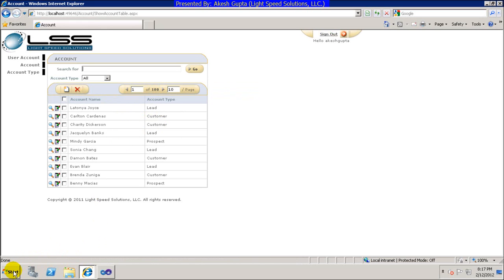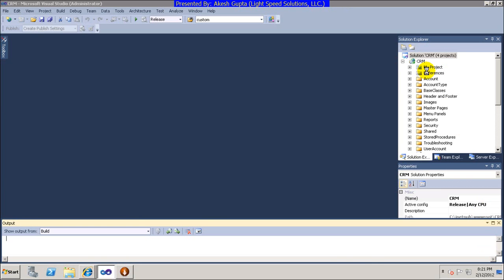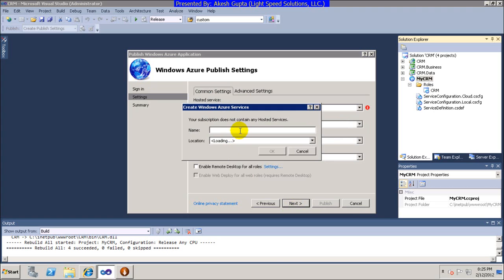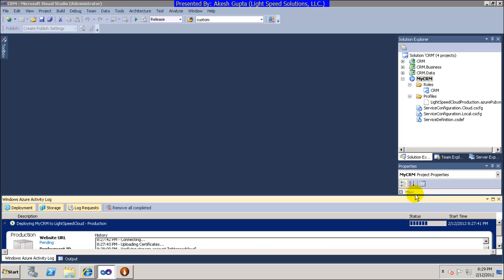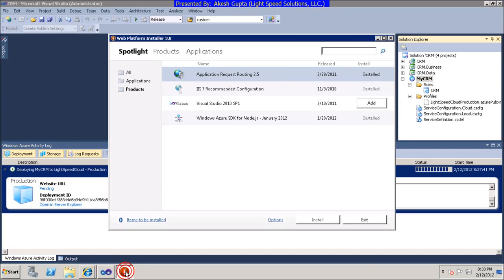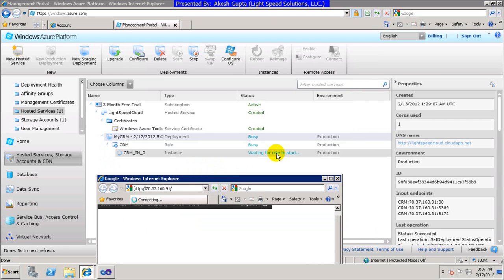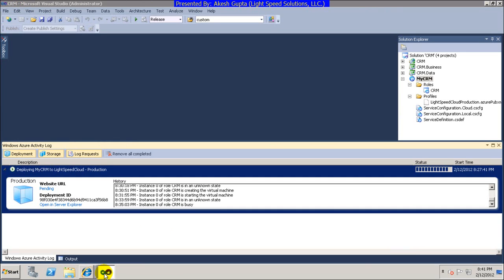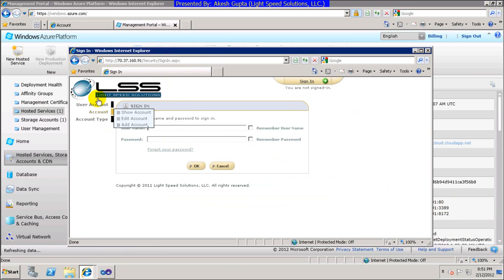Deploy Applications to Windows Azure Cloud - Iron Speed Designer V9.0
This video demonstrates how to deploy applications to the Windows Azure Cloud environment.